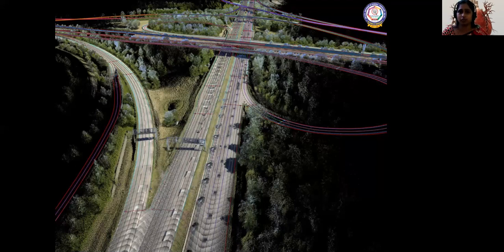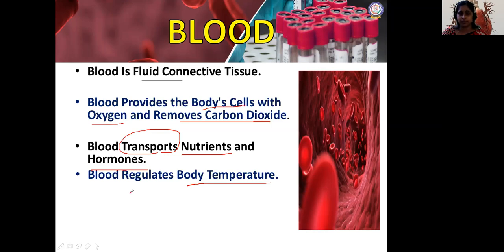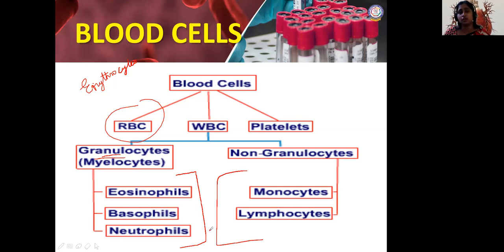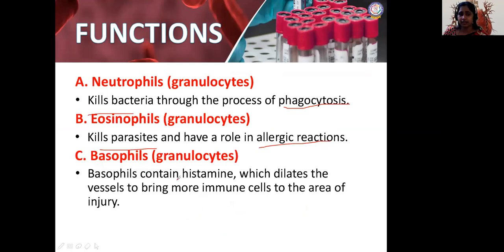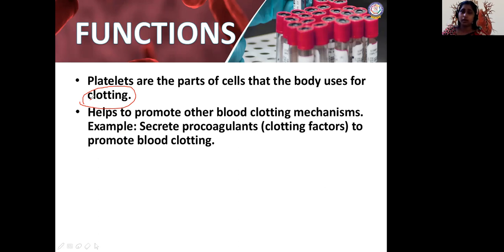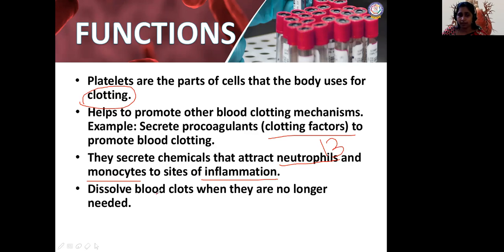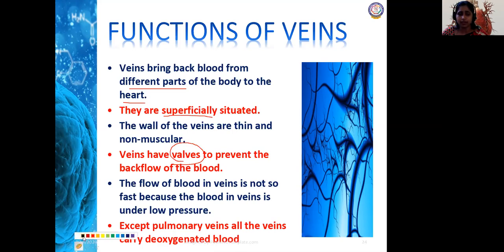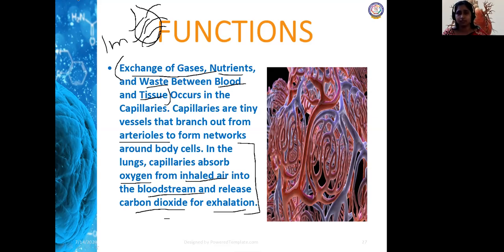CBSE - CLASS - X - Science - Transport system in our Body - PART1